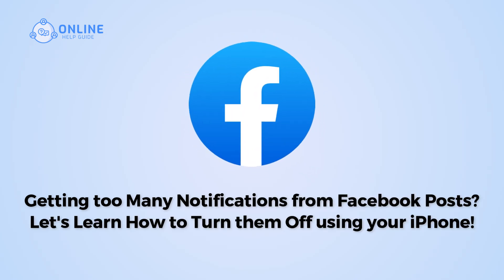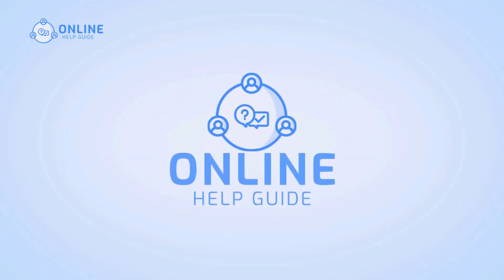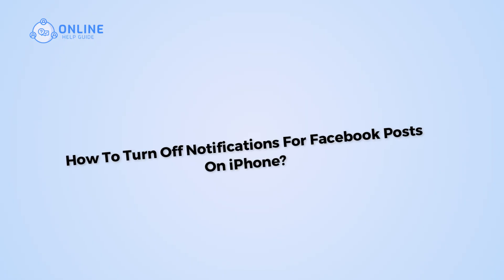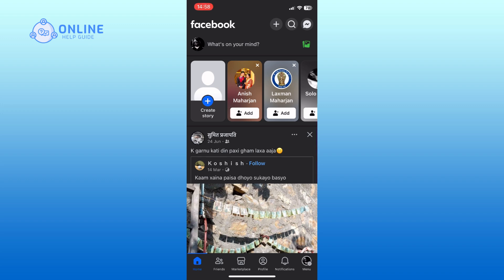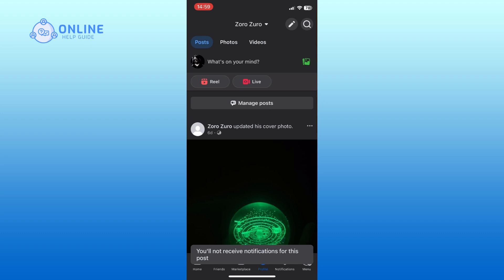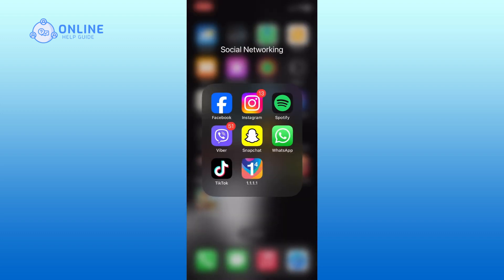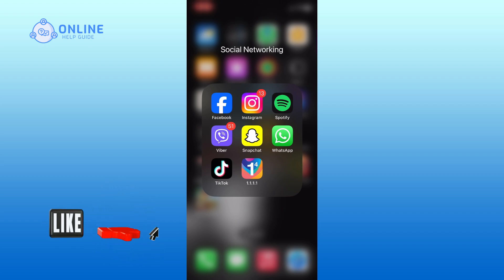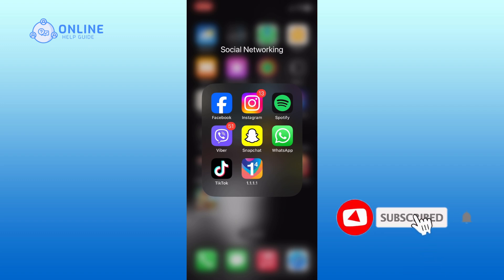How To Turn Off Notifications For Facebook Posts On iPhone? 2024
Getting too many notifications from Facebook posts? Let's learn how to turn them off using your iPhone! In this video, I’ll show you how to turn off notifications for Facebook posts on your iPhone. So let's get started.

First, open the Facebook app on your iPhone. Go to your Facebook profile by tapping on the Profile option at the bottom of your screen. Scroll down and find the post whose notifications you want to turn off. Tap on the three dots icon at the top right corner of your post. Here you can find the Get Notifications about This Post option, tap on it. Finally, tap on the Turn Off Notifications for This Post option.

And this is how you can turn off notifications for Facebook posts on iPhone.